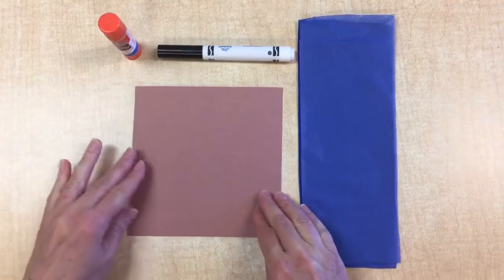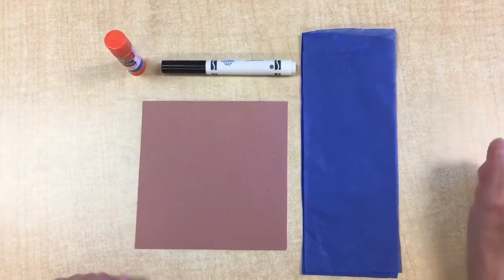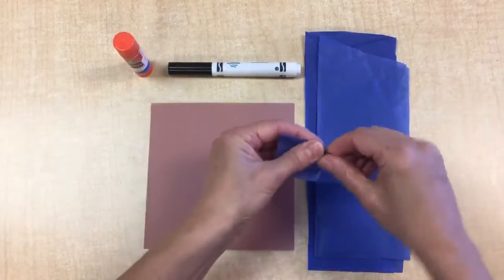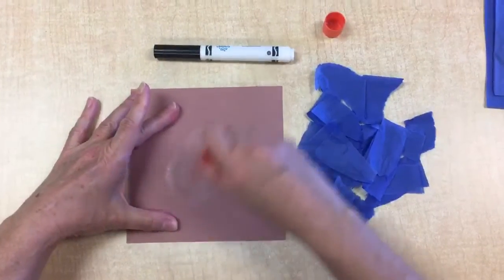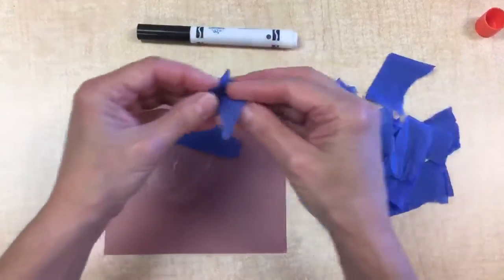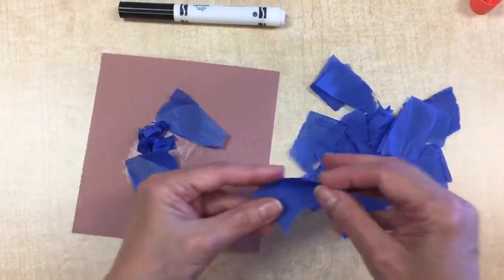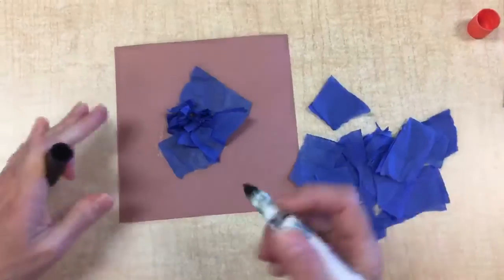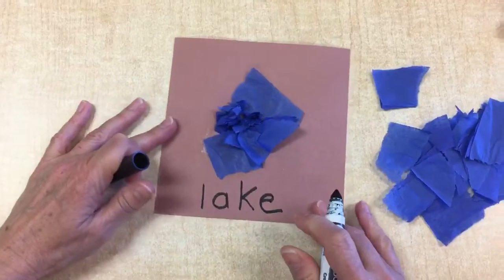Primary Landforms-Lake Lesson 2